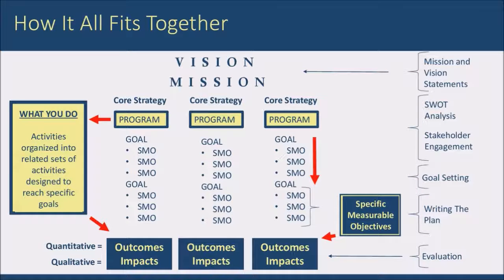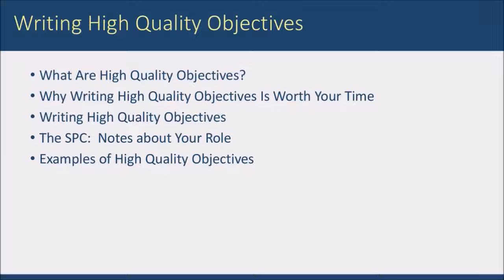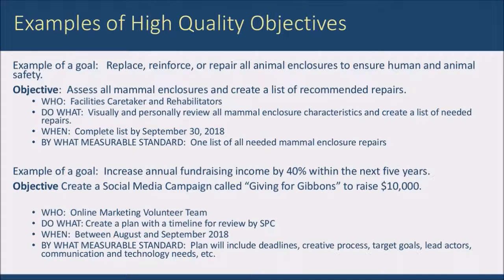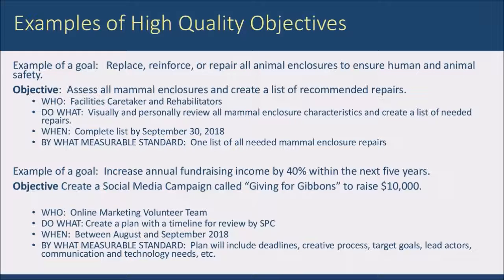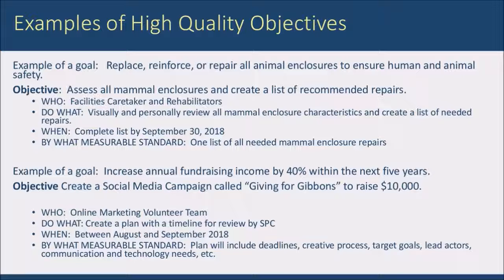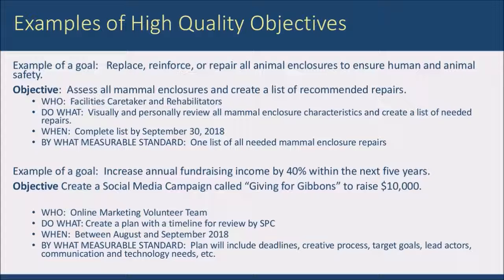Strategic Planning Process High Quality Objectives 3.1